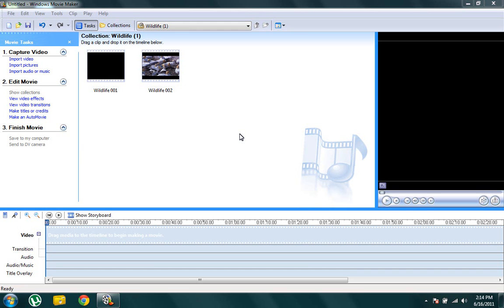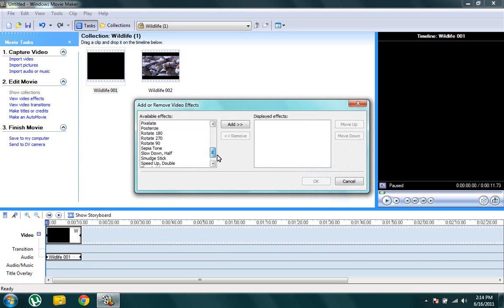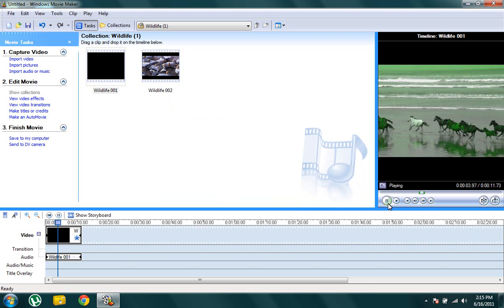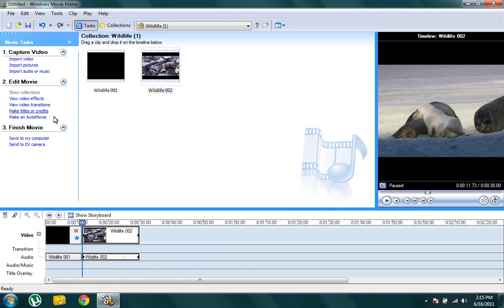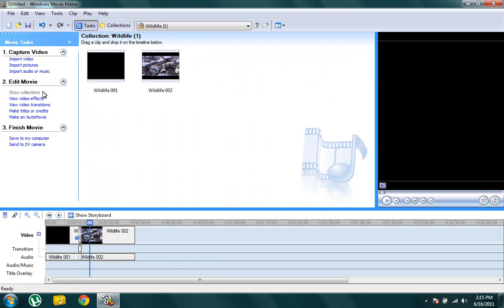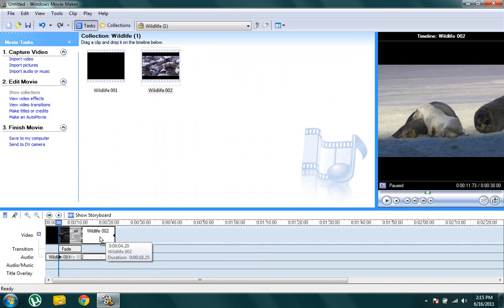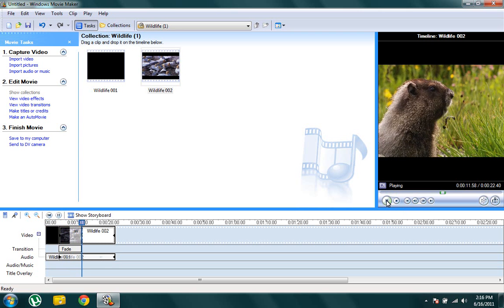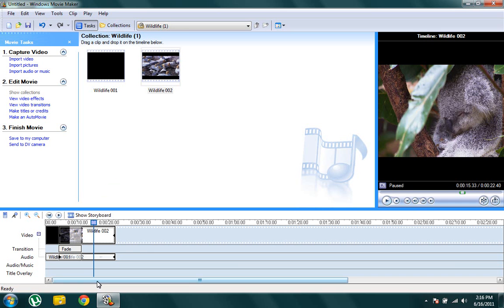Windows Movie Maker: Video Effects, Video Transitions and Merging Videos